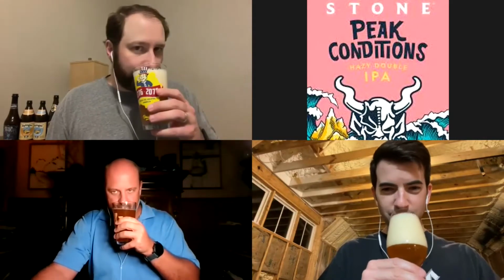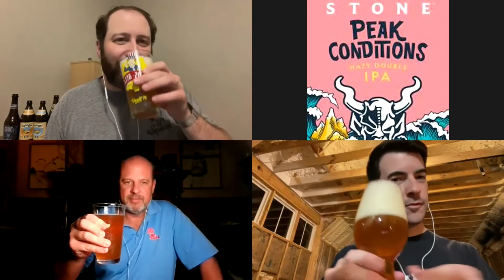Peak Conditions Hazy Double IPA by Stone Brewing 8.1% ABV / 55 IBU Beer Review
Hopped Up Beer Review: Peak Conditions Hazy Double IPA by Stone Brewing 8.1% ABV / 55 IBU

Welcome to Hopped Up where we give you our unprofessional and somewhat biased review of the beer we are drinking!

 🍻  Put a beer in your face!  Cheers Mates!  🍻